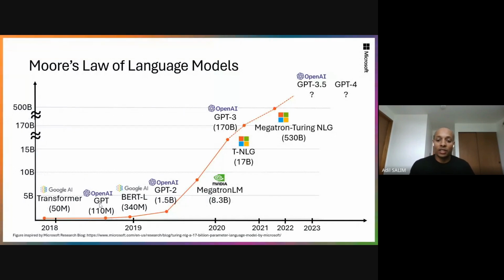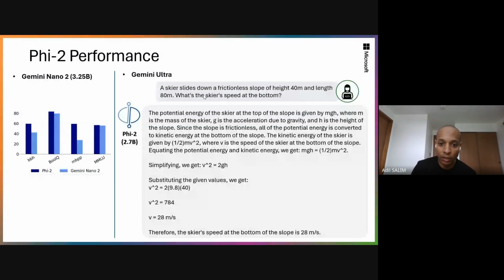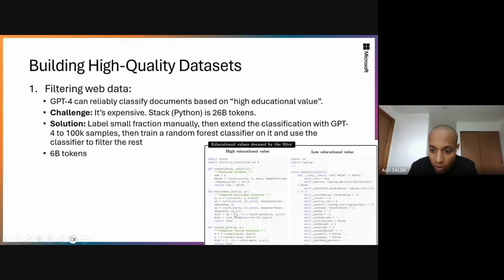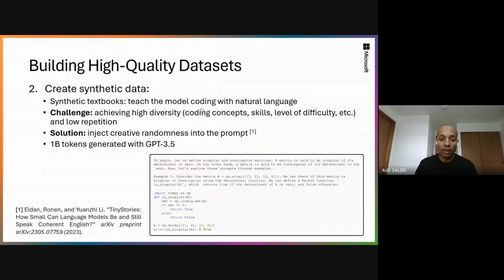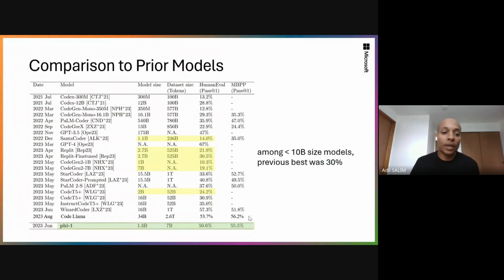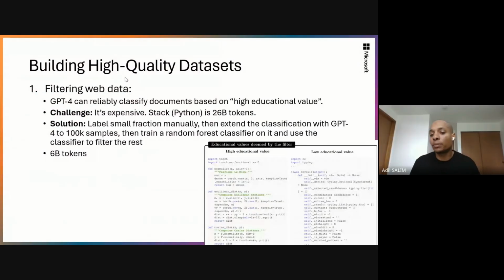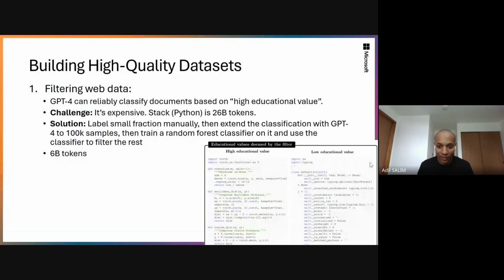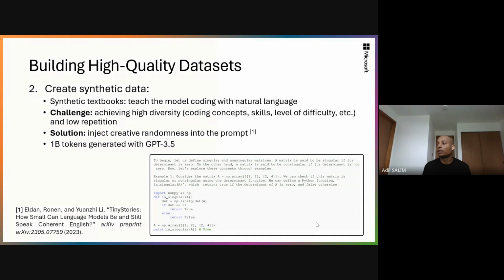Adil Salim - Textbooks Are All You Need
Adil is a Senior researcher at Microsoft Research at Machine Learning Foundations Group focusing on Language Models.

PHI-1, a new large language model for code, with significantly smaller size than competing models: phi-1 is a Transformer-based model with 1.3B parameters, trained for 4 days on 8 A100s, using a selection of ``textbook quality" data from the web (6B tokens) and synthetically generated textbooks and exercises with GPT-3.5 (1B tokens). Despite this small scale, phi-1 attains pass@1 accuracy 50.6% on HumanEval and 55.5% on MBPP. It also displays surprising emergent properties compared to phi-1-base, our model before our finetuning stage on a dataset of coding exercises, and phi-1-small, a smaller model with 350M parameters trained with the same pipeline as phi-1 that still achieves 45% on HumanEval.